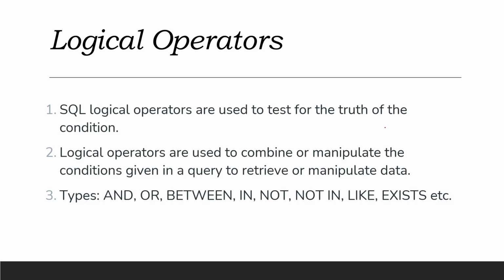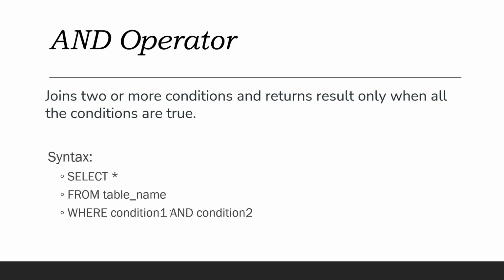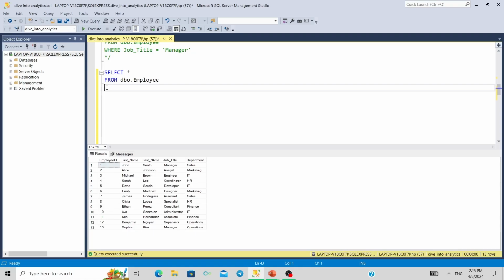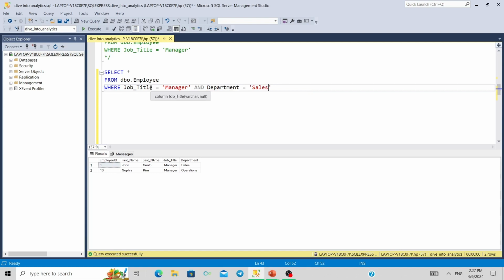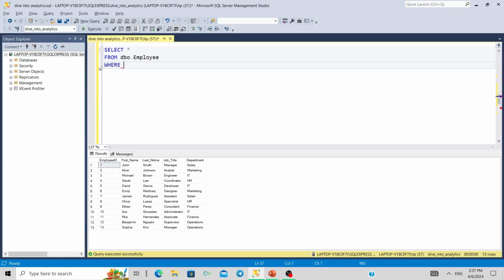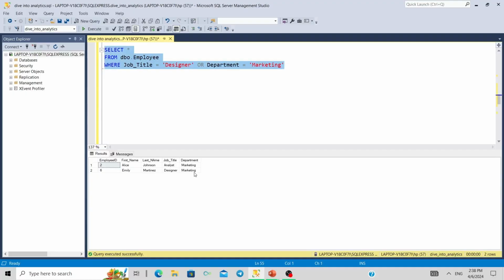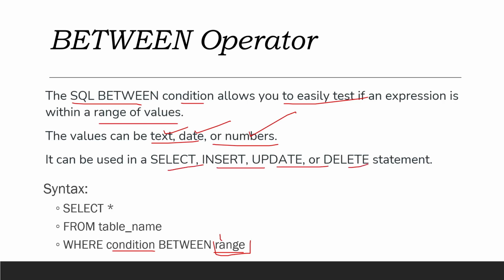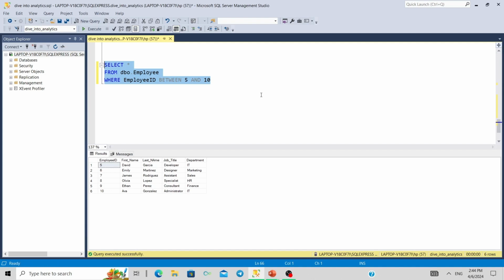6. Logical Operators in SQL | What is Logical Operator? AND, OR, BETWEEN (Part 1) | SQLTutorial 2024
Welcome to the sixth episode of our SQL in 7 Minute Series! In this tutorial, we'll delve into the essential logical operators: AND, OR, and BETWEEN in SQL Server using SQL Server Management Studio (SSMS). This session is specifically designed for beginners aiming to grasp the fundamentals of querying and refining data from databases.

We'll provide you with a .sql file containing problem statements for hands-on practice, ensuring you reinforce your understanding of logical operators. Join our Telegram Channel and see Pin messages to download the .sql File.

Topics covered include:

Introduction to SQL Server Management Studio (SSMS): Familiarize yourself with SSMS, a pivotal tool for managing SQL Server databases.
Implementing Logical Operators: Learn how to effectively utilize the AND, OR, and BETWEEN operators in SQL to filter and refine data based on specified conditions.
Executing SQL Queries: Put your newfound knowledge into action by executing SQL queries with logical operators to retrieve precisely filtered data from your database.

Don't miss out on mastering SQL logical operators! Watch now and elevate your SQL skills to the next level.

Community Benefits:

🔍 Stay updated with newly posted jobs in the Data Analysis and Data Science Domain.
🎓 Access free Udemy courses to further your learning journey.
📚 Get curated resources to boost your programming skills.